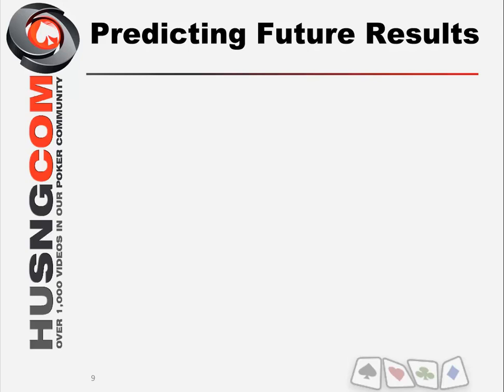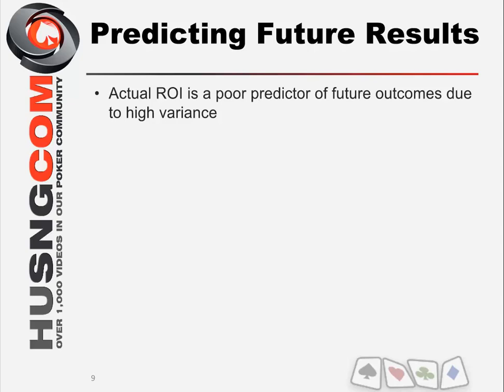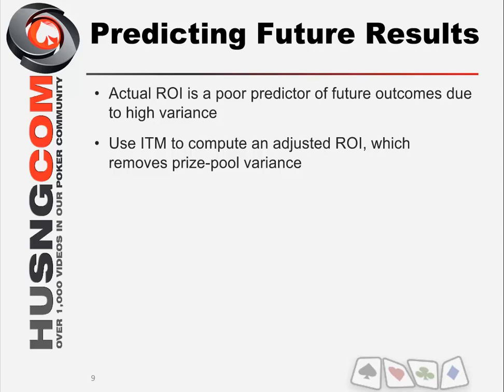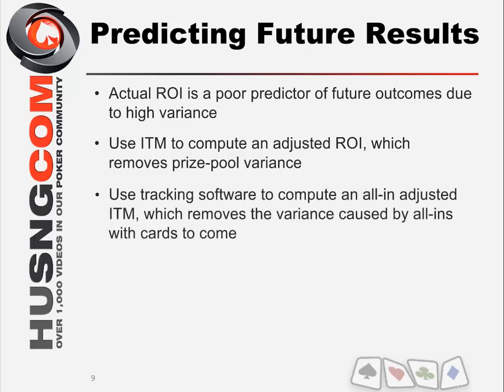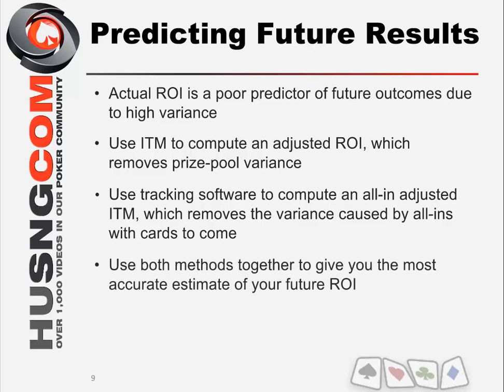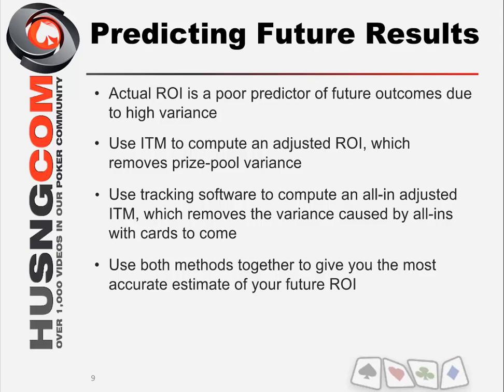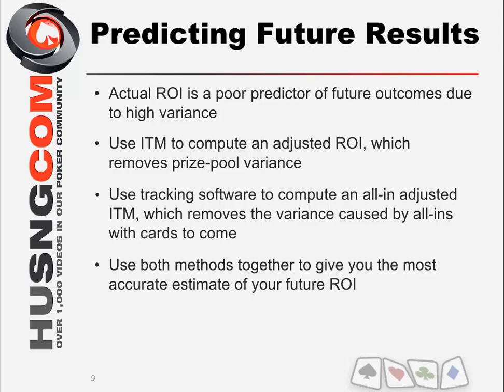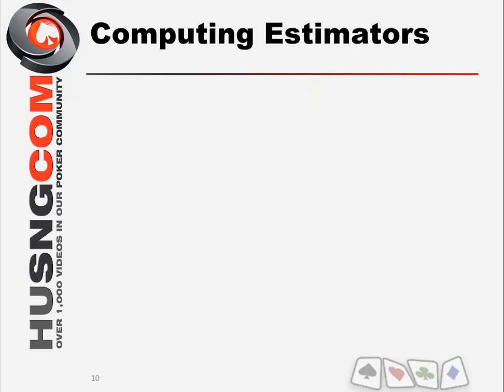Beating Spin & Go Poker Sample 01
This is a sample video clip for Coffeeyay's new video pack called "Beating Spin & Go Poker", taken from the introductory video titled "What You Need To Know". In this video, Coffeeyay discusses predicting future results in the high variance game of Spin & Go. To learn more about Beating Spin & Go Poker, please